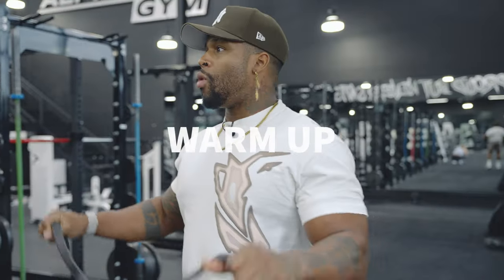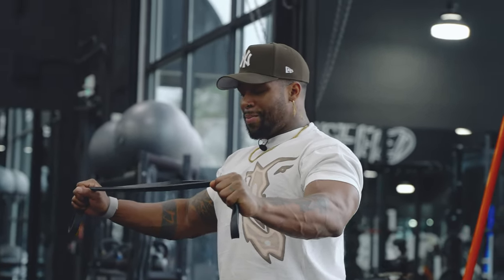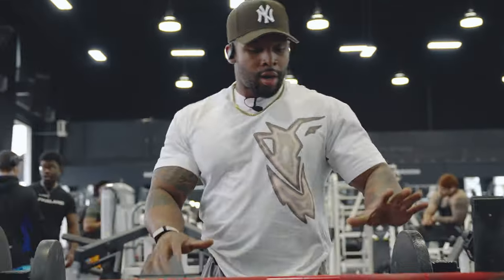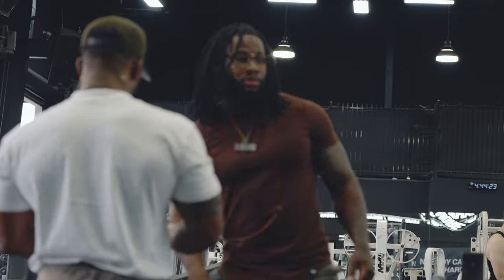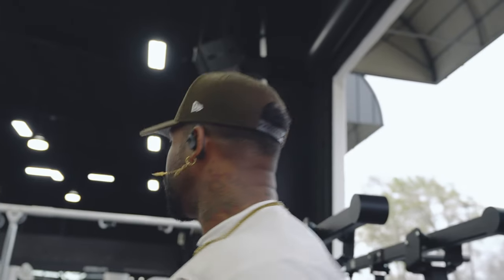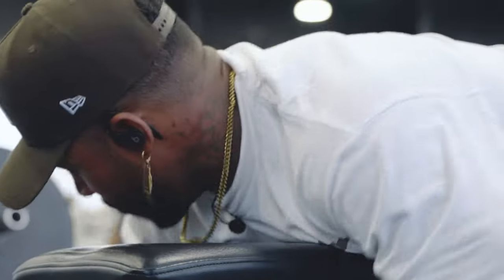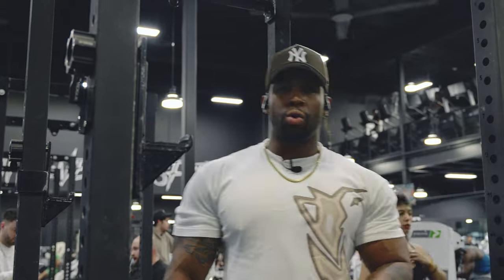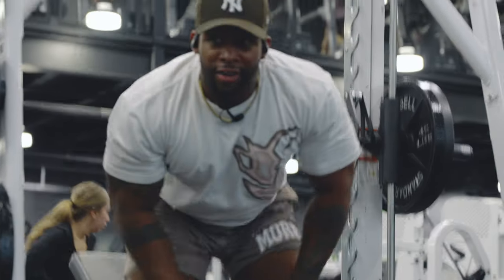BIGGEST BENCH PR IN YEARS | How I Increase My Bench Press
Checkout how I have leveled up my Bench Press by following this workout routine and most importantly my warm up routine before a big bench.  Lets Hit Some PR's

0:00 intro
0:51 Warm up
5:28 25% off Supps
6:17 Bench Start
9:38 500x2 Bench Pr
11:13 Back down Sets
12:40 Viking Press
15:28 Seal Rows
17:38 W. Pull ups
20:20 Triceps
23:35 Appreciate your support